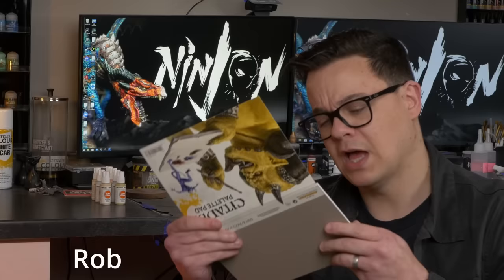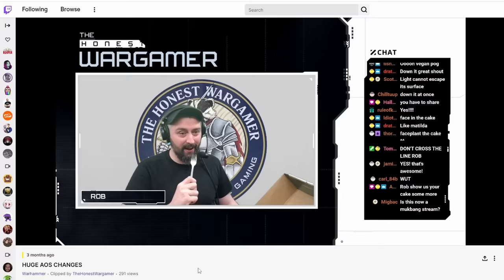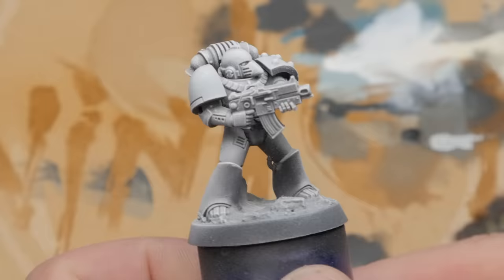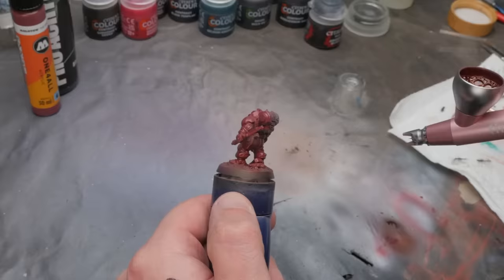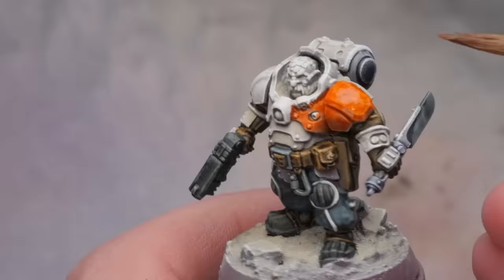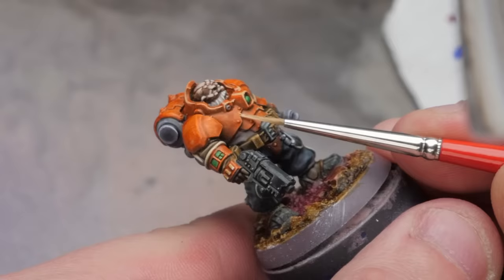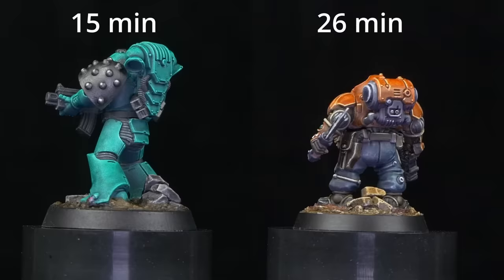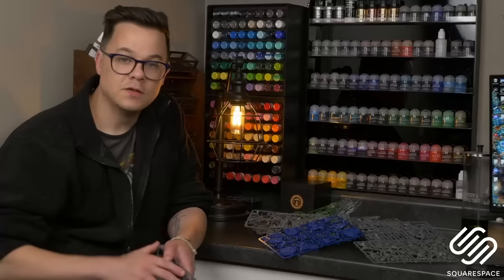Is SLAPCHOP the Future of Speed Painting Warhammer?!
Magnifier Glasses (Sexy gogs)

Contrast / Shade Dropper Bottles (30ml)

Tamiya Extra Thin Plastic Cement

0:00 Intro
2:22 Testing the SLAPCHOP Method
4:57 What Do I Think of It
5:52 Improving on Slapchop!
8:59 The Step You Need (but don't want)
11:33 Is Slapchop 2.0 Better? FINAL COMPARISON
12:19 Final Thoughts